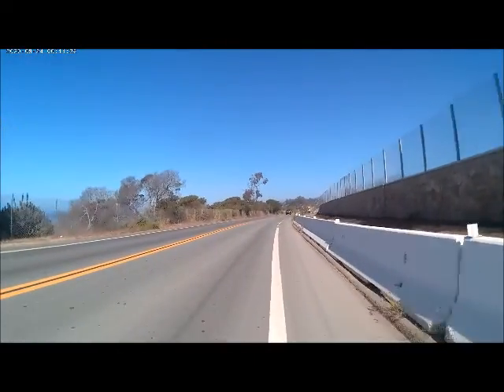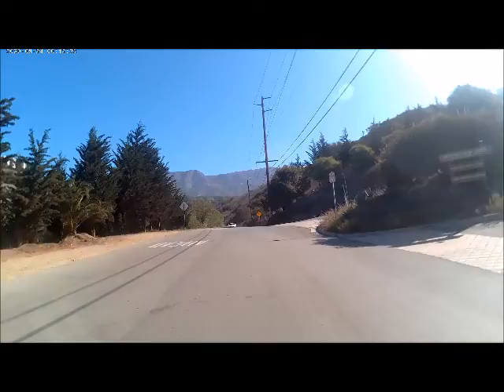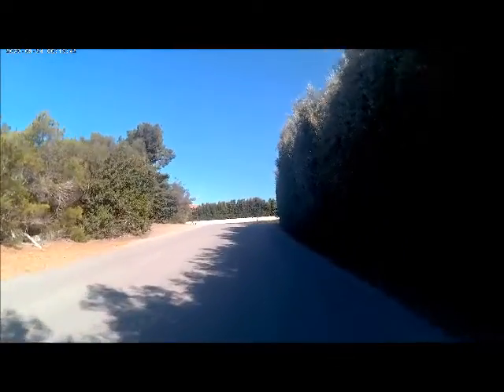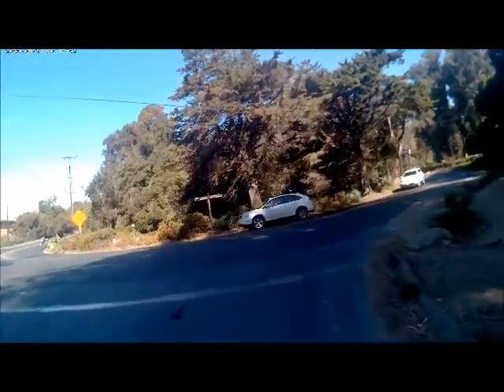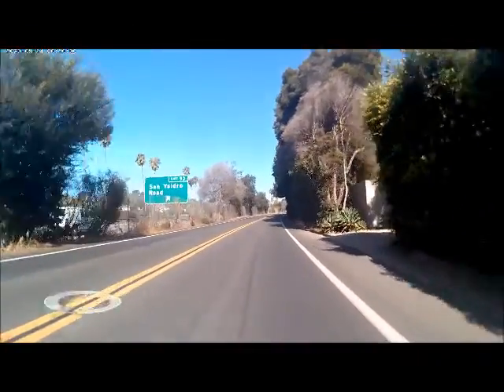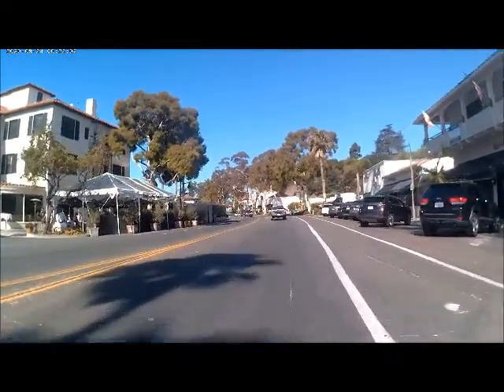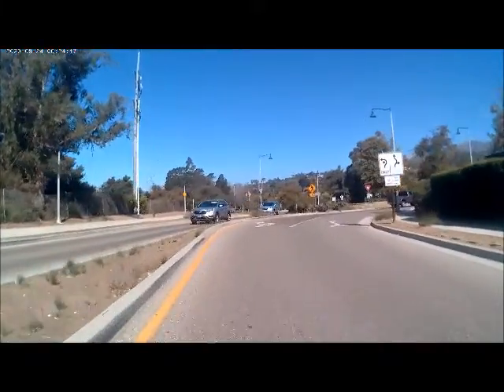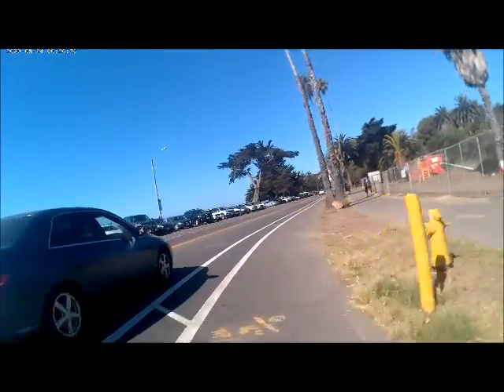8 13 2022 e bike Summerland to Bird Refuge Core 5